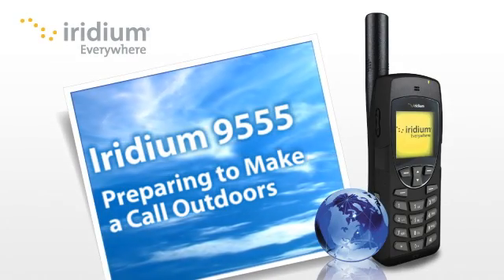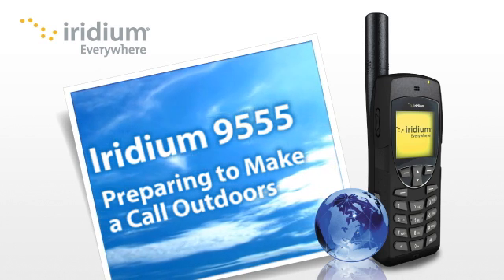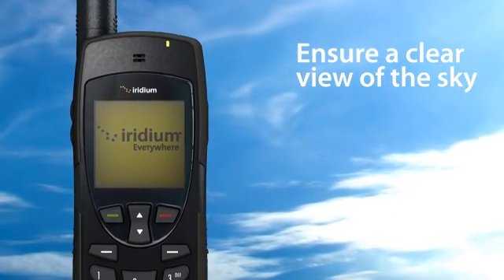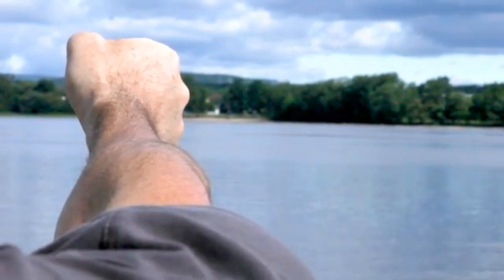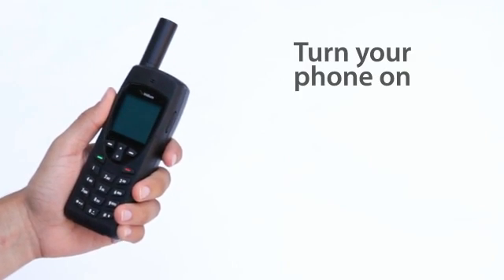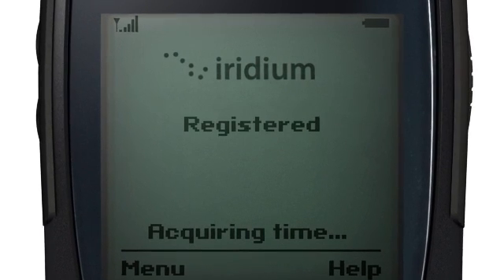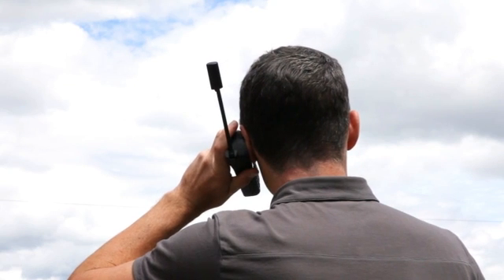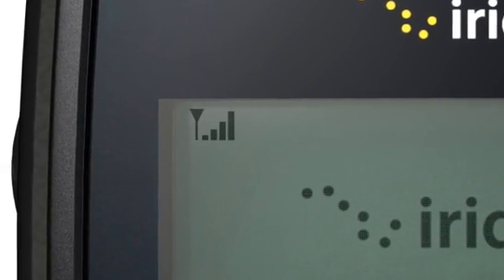Iridium 9555 Tutorial: Preparing to Make a Call Outdoors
Follow these steps to prepare your Iridium 9555 to make a call.